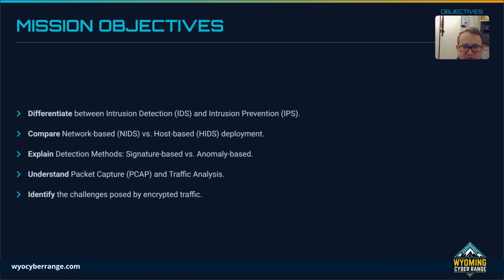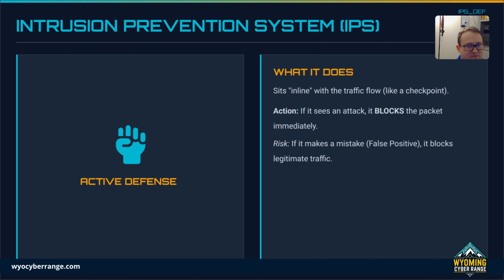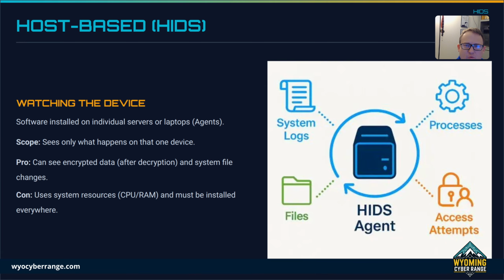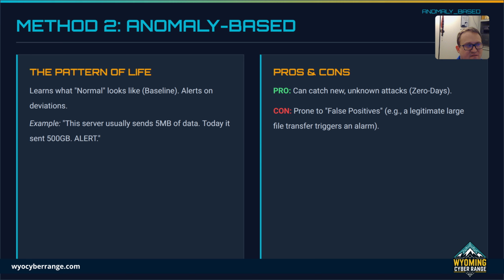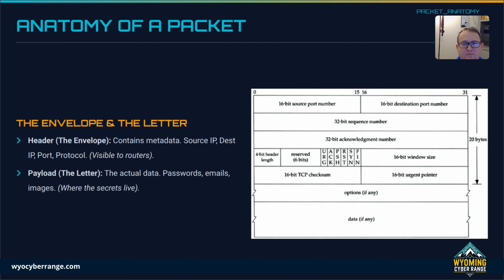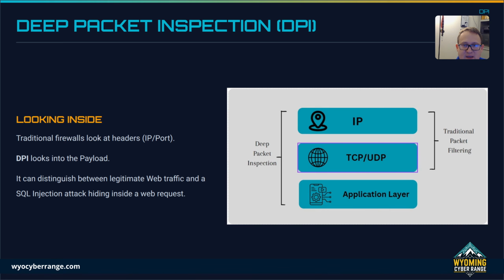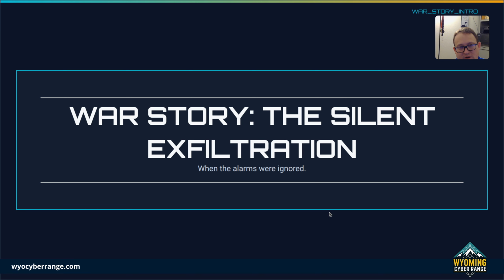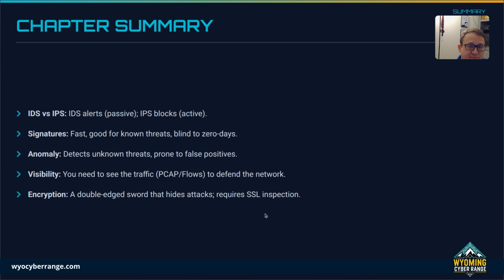The Cybersecurity Defenders Handbook - Chapter 5